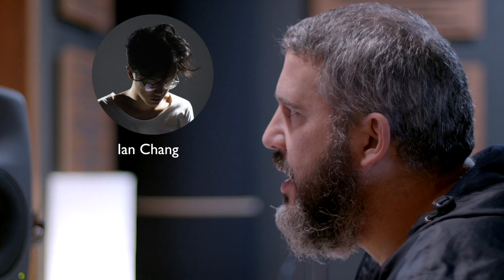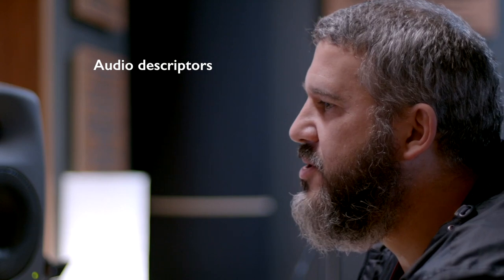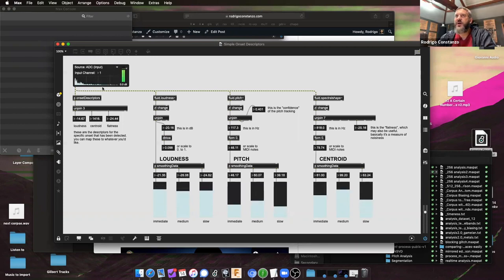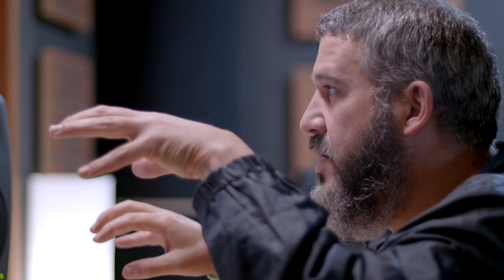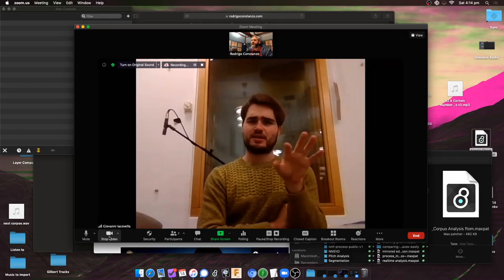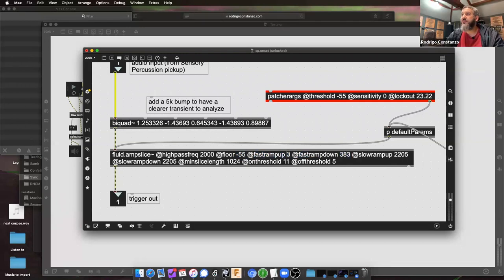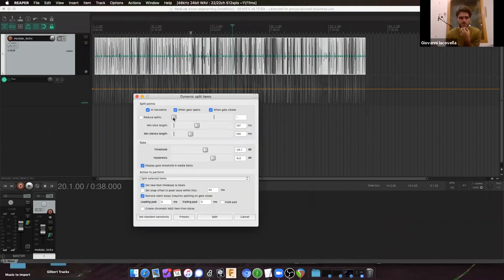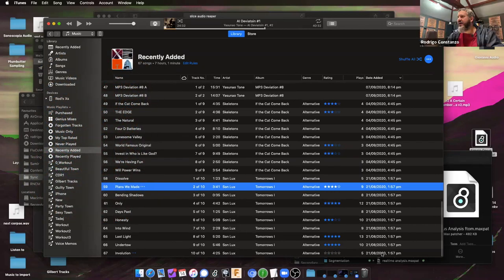Giovanni Iacovella - Particle Castle Bubble Party!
Particle Castle Bubble Party! is an offshoot of Gib Gab, which are free lessons/conversations/consultations/mentoring/time/support which I’ve been doing for over five years(!) now. The idea is to take what is normally a temporally and (somewhat) spatially-bound conversation, and turn it into a more openly-shareable video with media and links baked into the video which will hopefully be of interest to others.

Giovanni and I first crossed paths on the Sensory Percussion forum when I showed some early sketches for SP Tools, a set of tools for using Sensory Percussion hardware natively in Max. After exchanging some emails we spoke some more and realized we shared (a lot more) common interests and decided to chat further about them. In this Particle Castle Bubble Party! we talk about general musical interests and overall approaches as well as doing a proper deep-dive into the world of onset-based audio analysis, sample playback, and Sensory Percussion hardware.